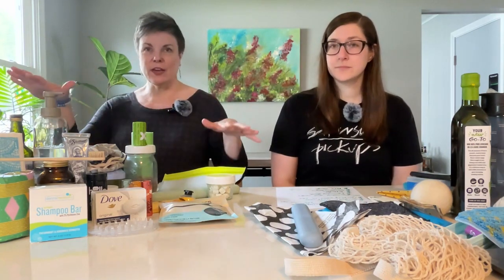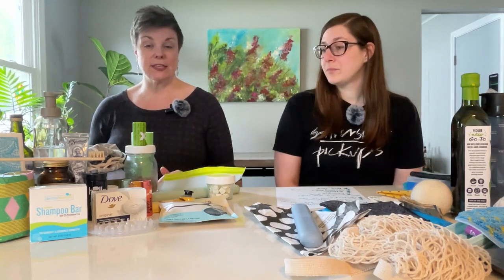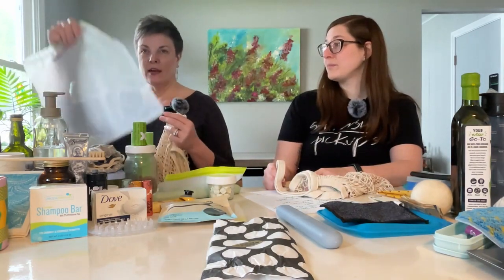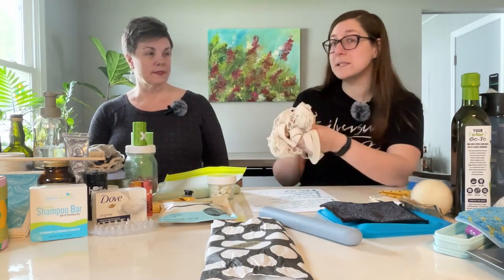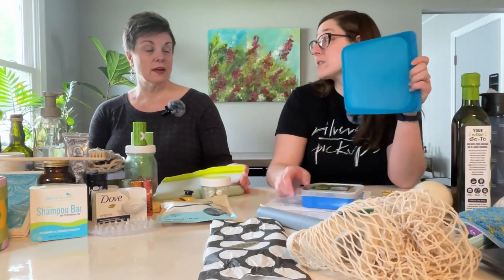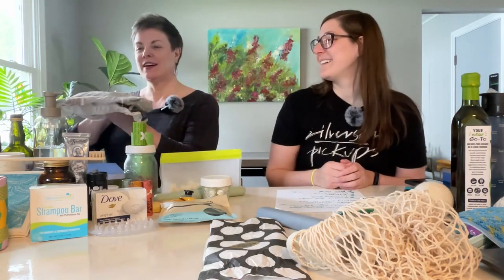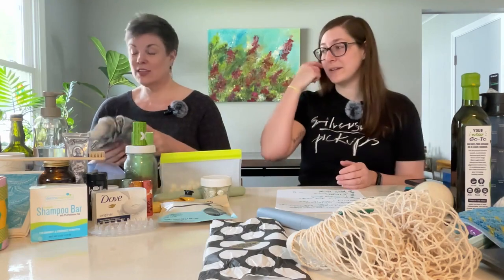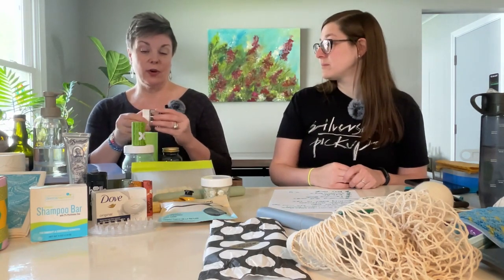Friends Speaking Freely Podcast: Esp. 9 - Everyday Sustainability Part 1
Facebook & Instagram: Friends Speaking Freely

WCTV
619 School Dr. Wadsworth, OH 44281